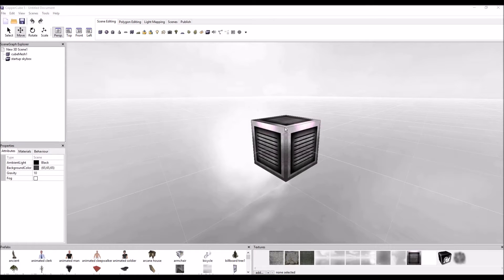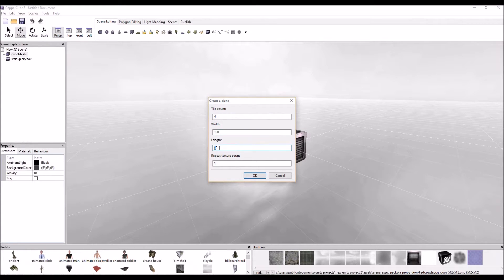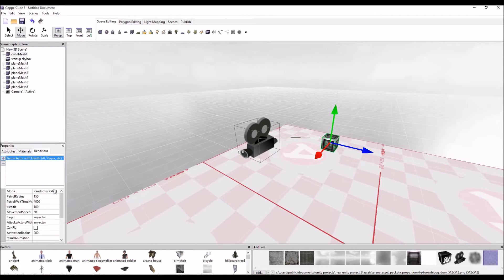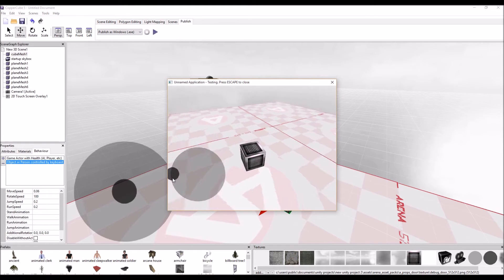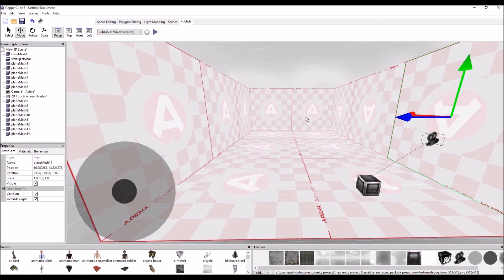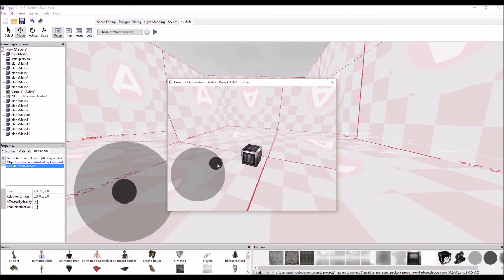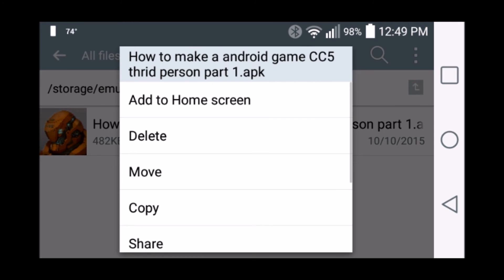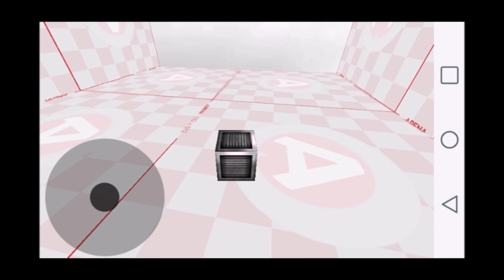Copper Cube 5 our first android apk part 1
Overview and beginner's guide to a small but powerful engine that can port to windws,android, ios, apple and html/flash.

 LIke, fav, and sub for more gaming tutorials.